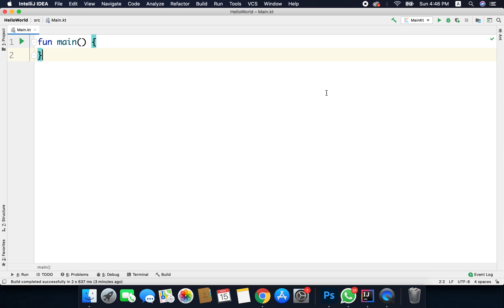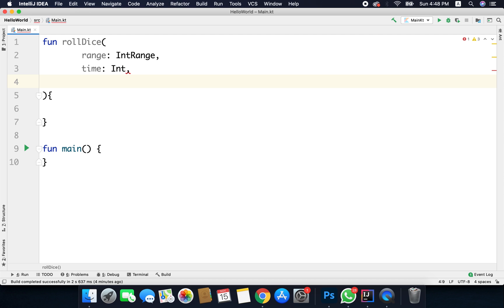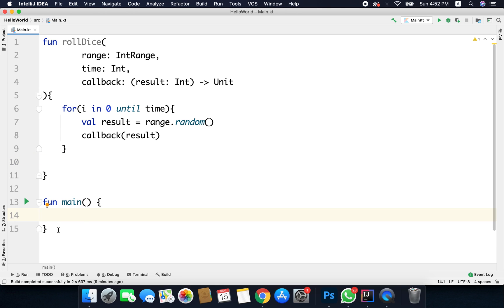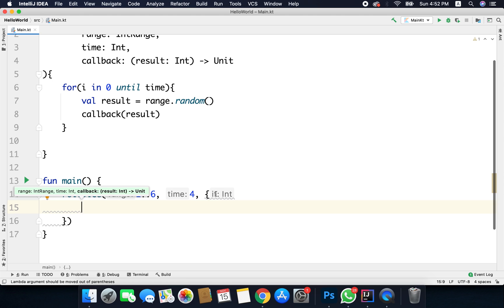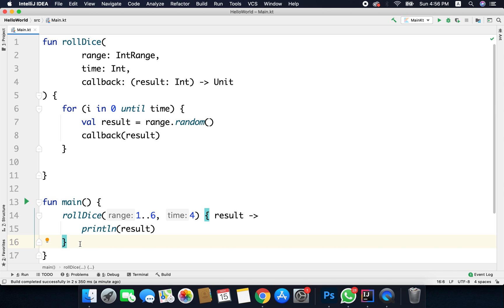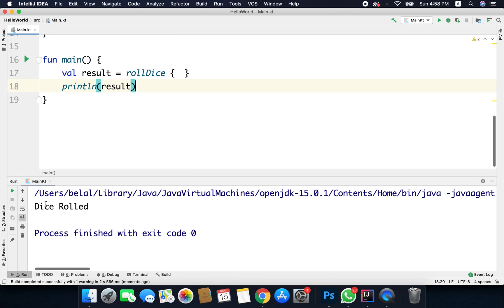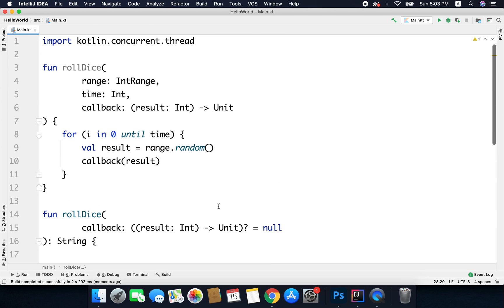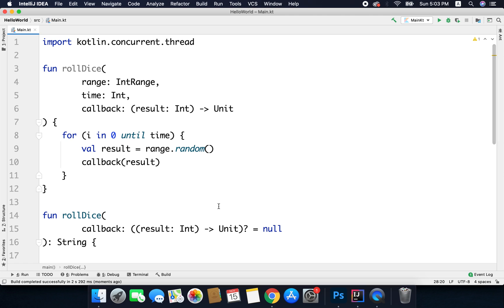Kotlin Higher Order Function and Lambda - #11 Kotlin Android Tutorial for Beginners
Kotlin Higher Order Function and Lambda:

A very warm welcome to you in the video lesson of this Kotlin Android Tutorial for Beginners.

In this video we will see Kotlin Higher Order Function and Lambda. Kotlin has first class support of Higher Order Functions and Lambdas. It means you can pass functions as argument and also return function from a function as a return type.
And this is what we will learn in this Kotlin Higher Order Function and Lambda Tutorial. Higher Order Function and Lambda is one of the most important feature of Kotlin that you will use frequently in your android application project.

This video ends the Kotlin Android Tutorial for Beginners Playlist. After this we will jump to Object Oriented Programming.

And to show a little bit of support, please SHARE this course with your friends, relatives, juniors or basically anyone who you think is interested in learning about Android Application Development.

If you are having difficulties navigating from one lesson to another, then click on this link and it will open the complete playlist of this Kotlin Android Tutorial for Beginners. In this playlist all lessons are already arranged in chronological order.